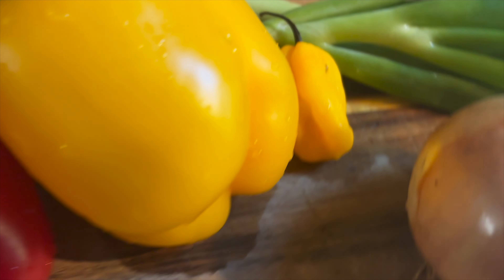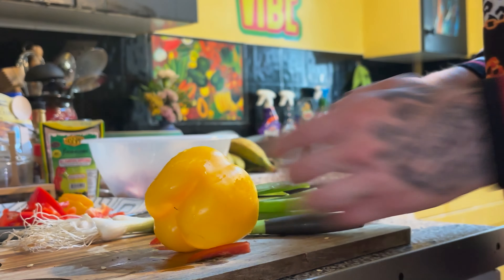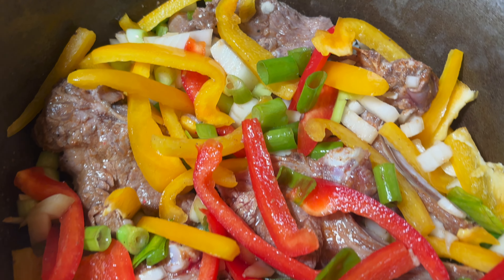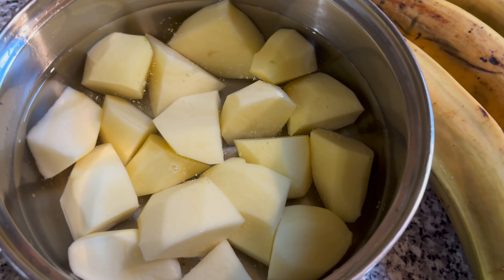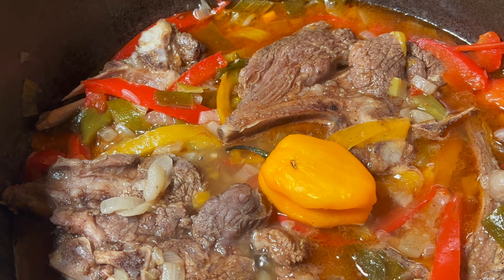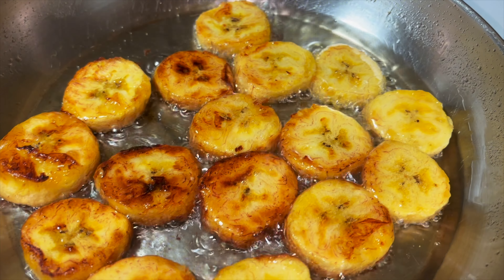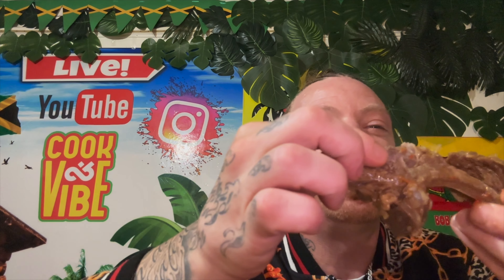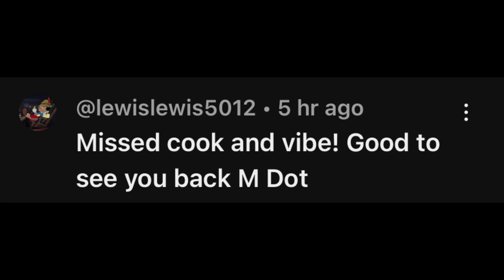JAMAICAN STYLE LAMB CHOPS / PLANTAIN & IRISH ! M dot R - Cook & Vibe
Fuuuuuuully active people I hope everyone is ok, yes !!! we back in the kitchen nothing too extravagant just a nice hearty meal cook & vibe style , I hope you enjoy the episode, keep it COOK & VIBE and don't forget to subscribe
BALANCE DOWNLOAD LINK

BALANCE MUSIC VIDEO